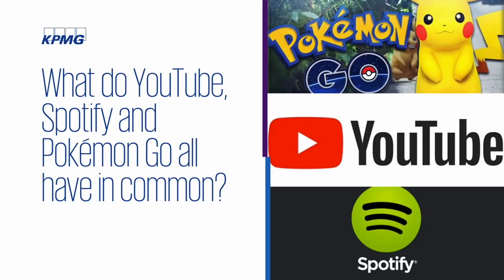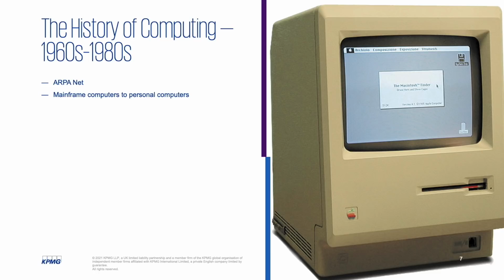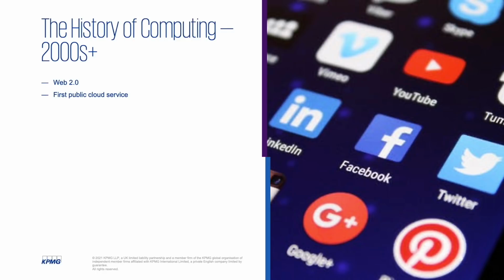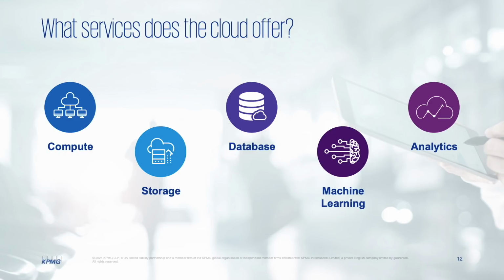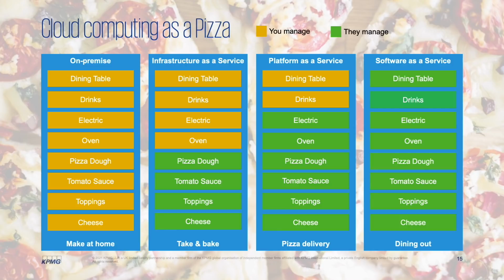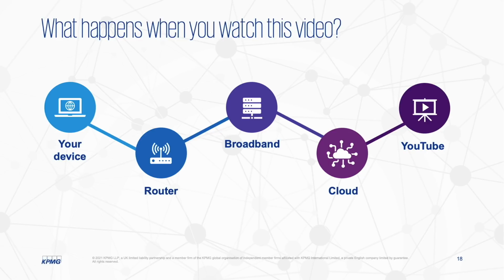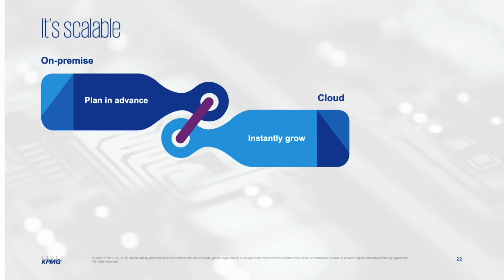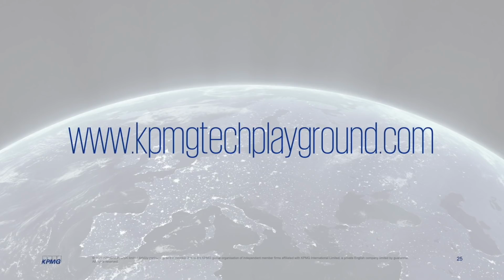KPMG Cloud Curious Challenge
Come learn about the cloud and beat a Guinness World Records!